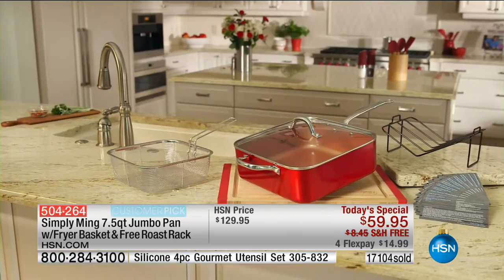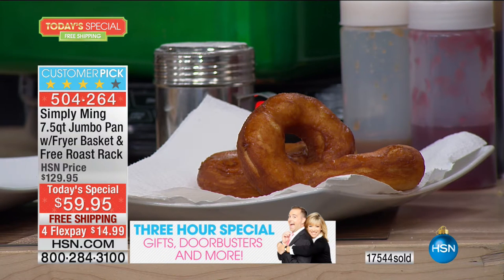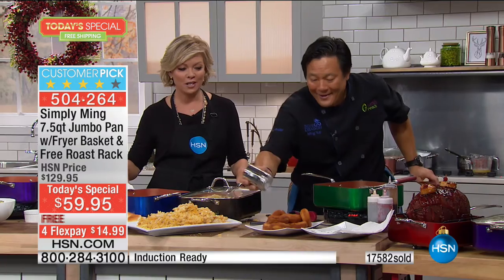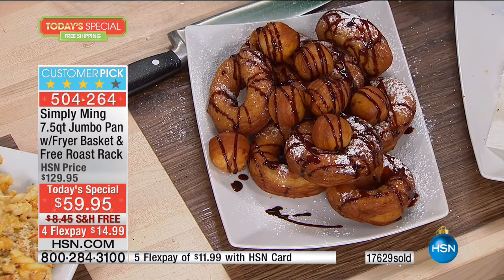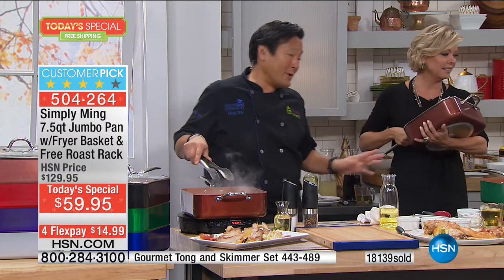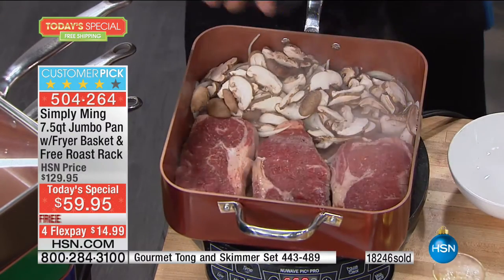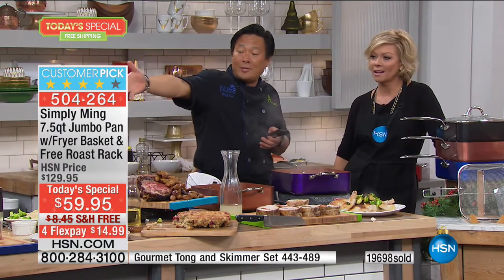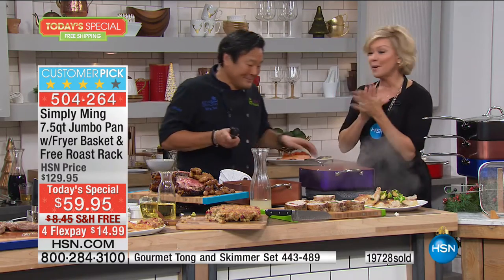HSN | Chef Ming Tsai 11.04.2016 - 04 PM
Discover simple, delicious approaches to everyday cooking with the Simply Ming Kitchen Collection.